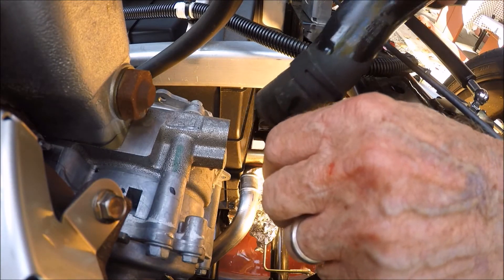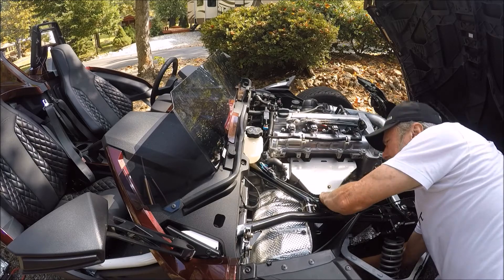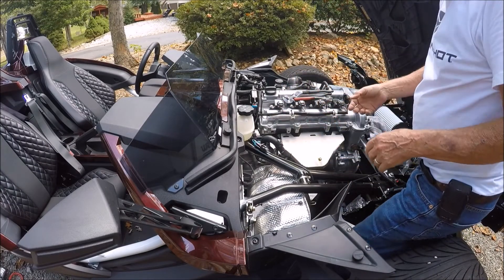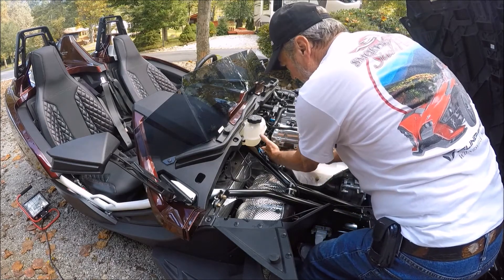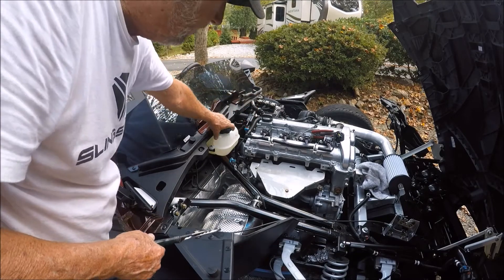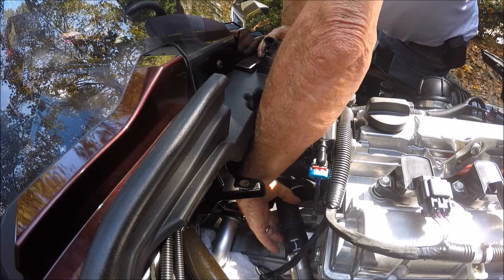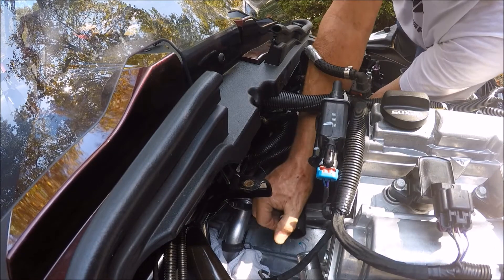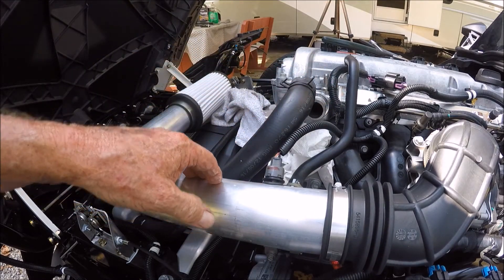Silicone Coolant Hose Kit Installation Procedure Part 1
The Silicone Coolant Hoses are high temp resistant and come in many colors to accent the engine compartment.  Video will help with installation of hoses and precautions in refilling system with coolant.